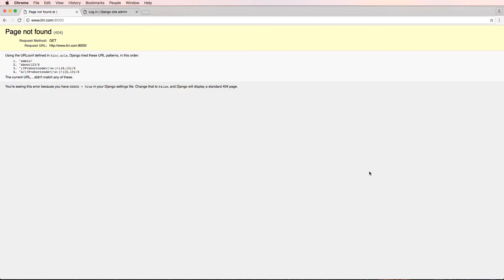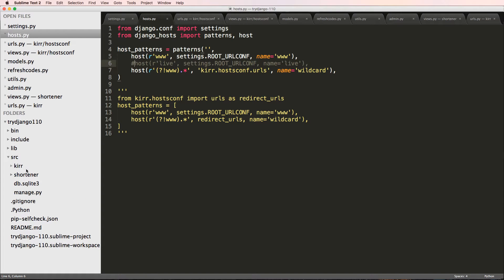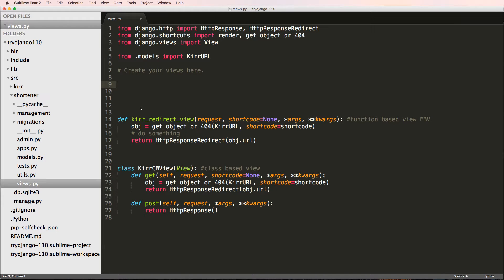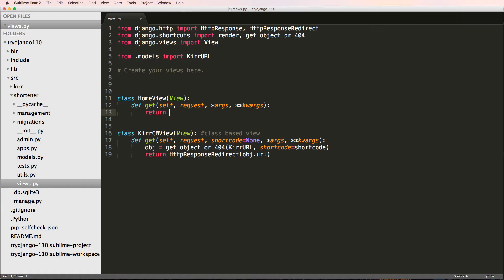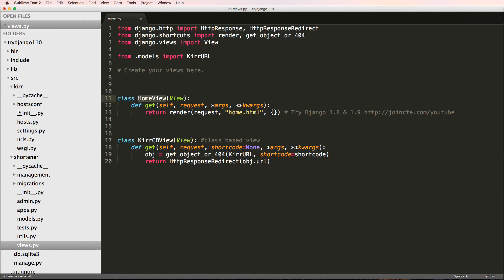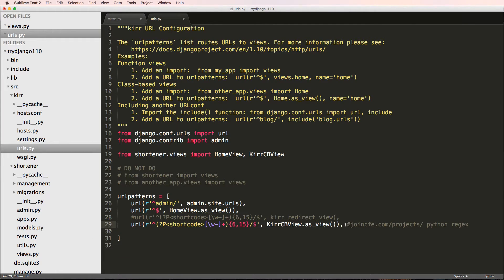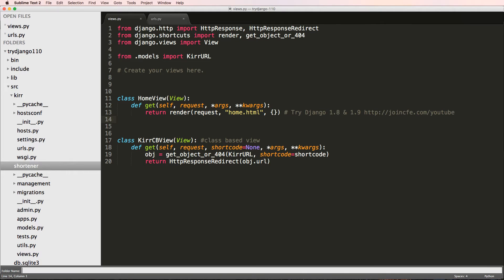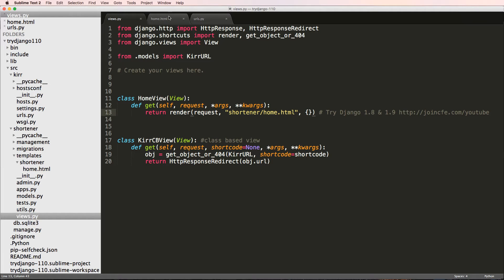Try Django 1.10 - 25 of 40 - Home View & In App Templates